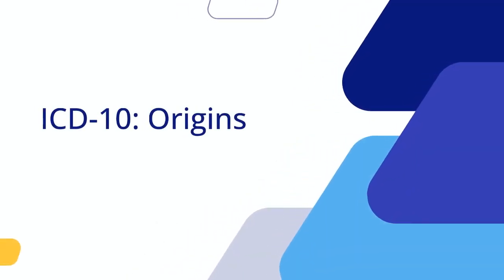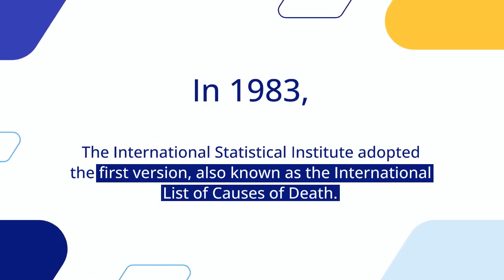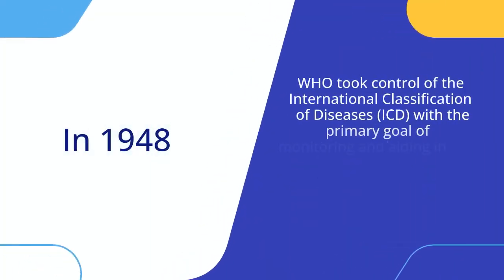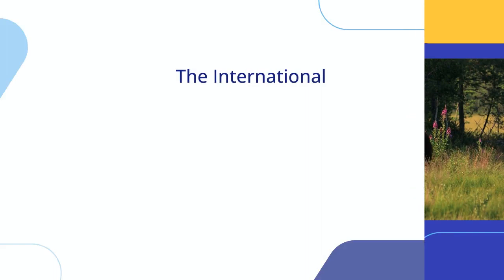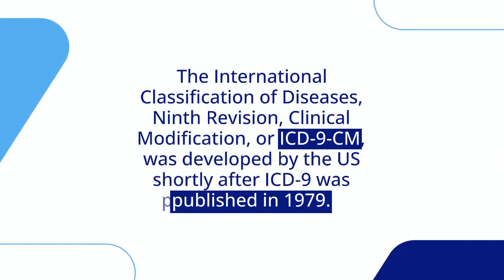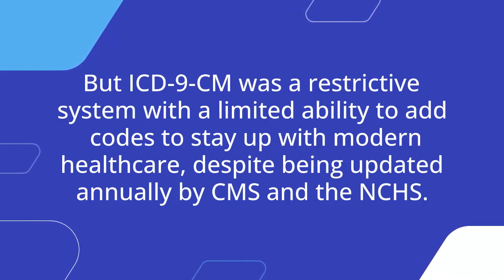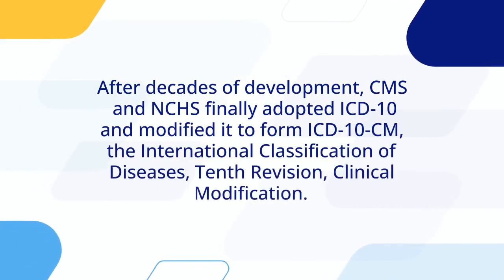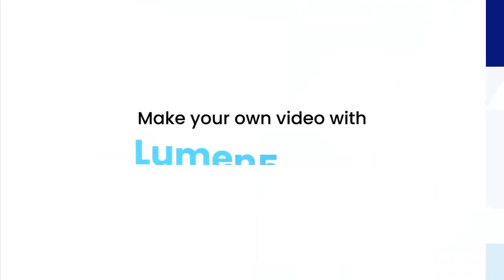How was ICD formed?